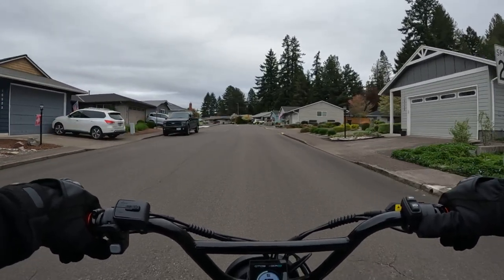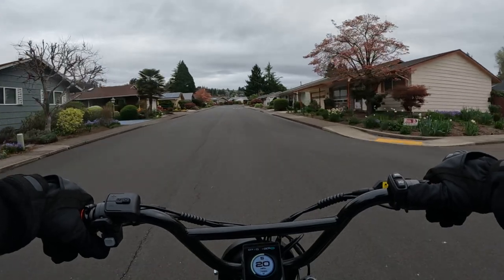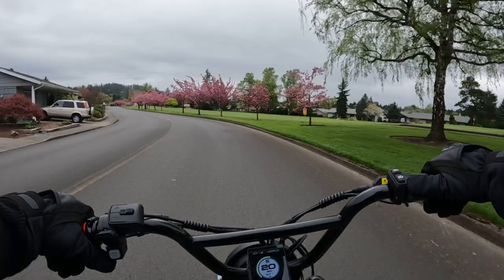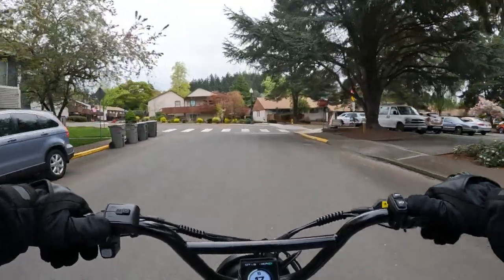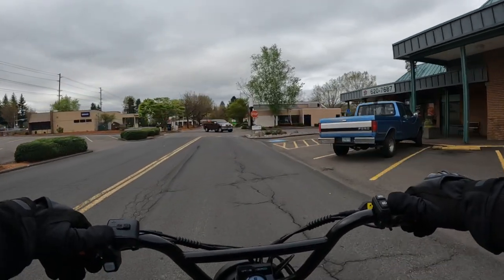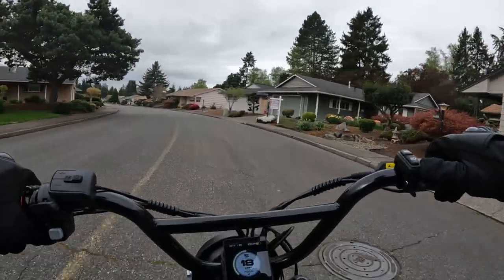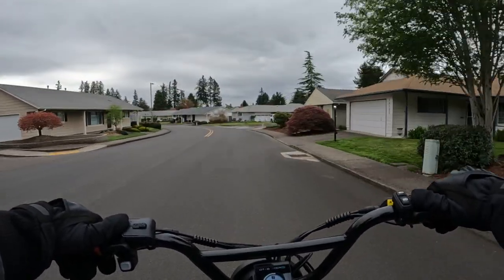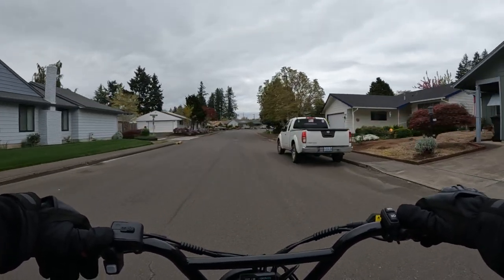Heybike Ranger S Fat Tire Folding Ebike COMING SOON!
Heybike Has The "Ranger S" Fat Tire Folding Ebike Coming Soon - I Give Some Specs That I Know On The Bike - Riding The Lyric Graffiti